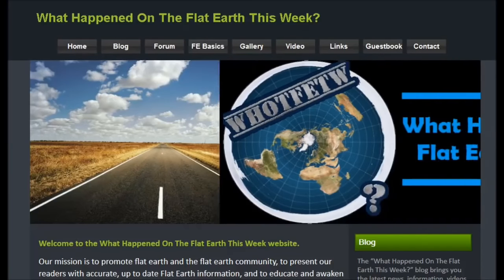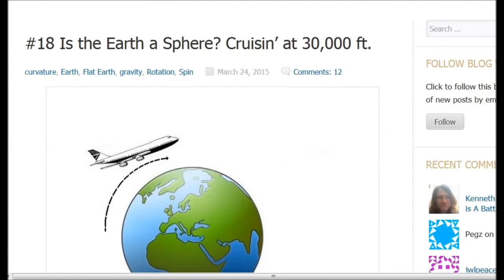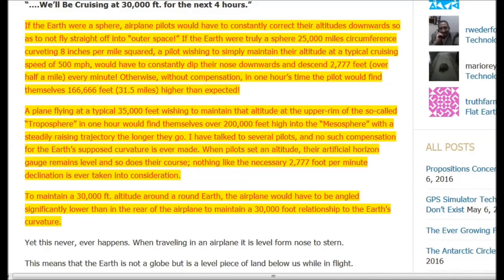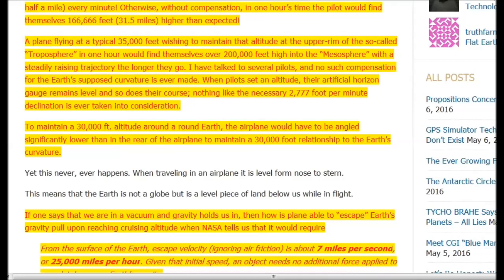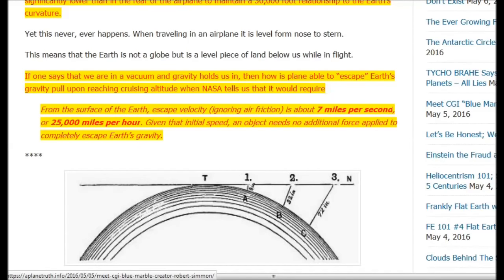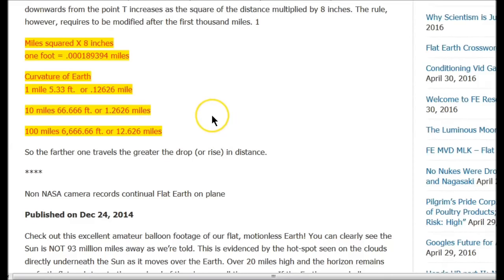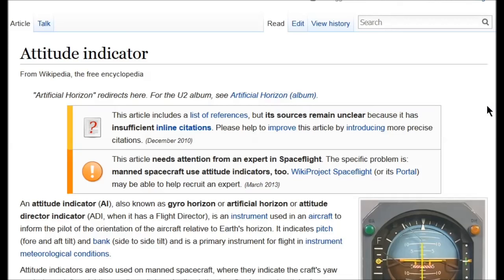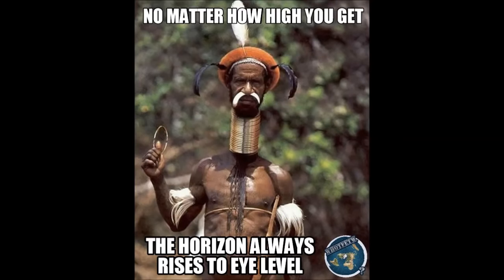Flat Earth-Planes don't like curves...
More proofs debunking the curves...